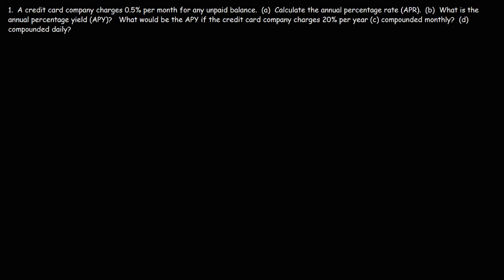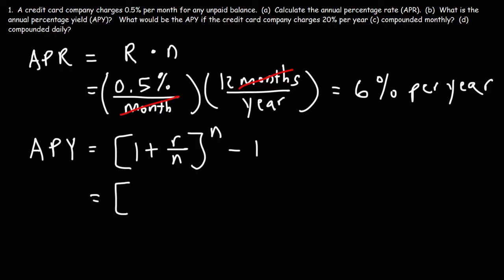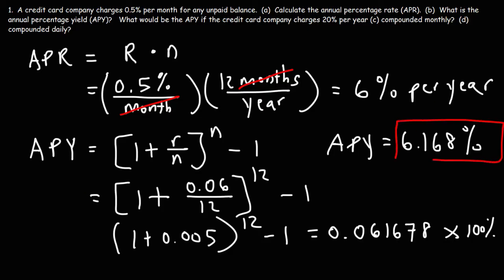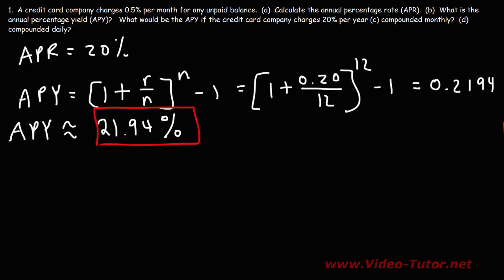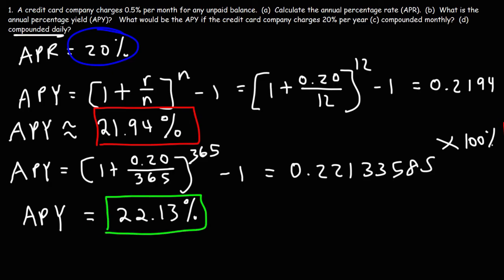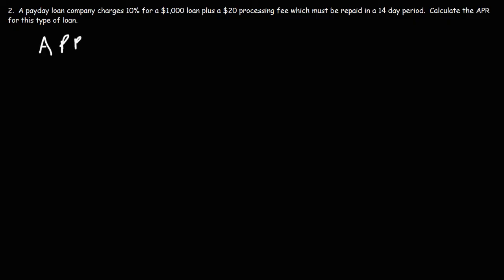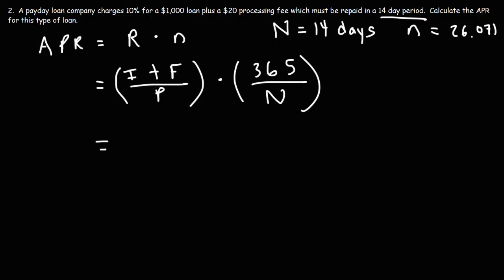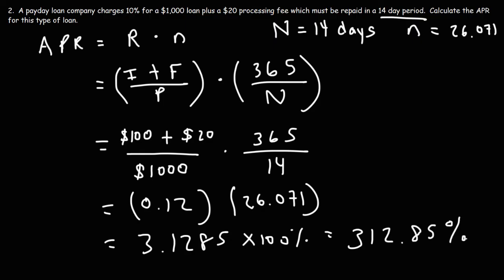Annual Percentage Rate vs Annual Percentage Yield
This video explains how to determine the annual percentage rate (APR) charged by a payday loan company and how to calculate the annual percentage yield charged by a credit card company.